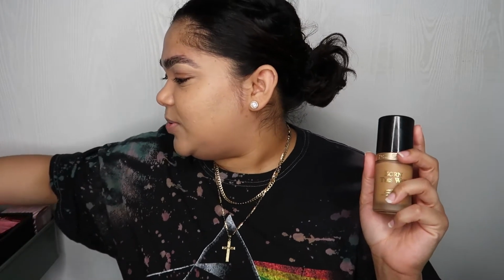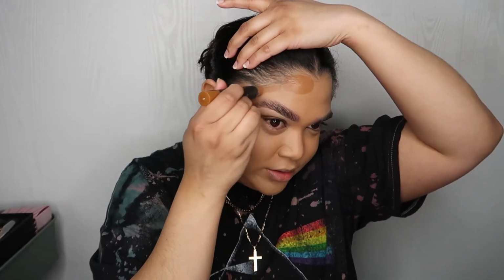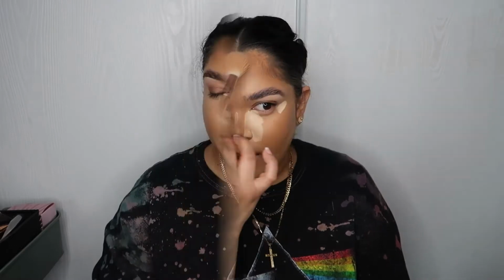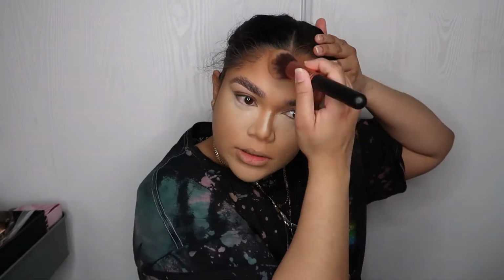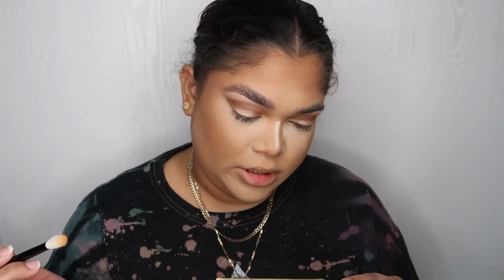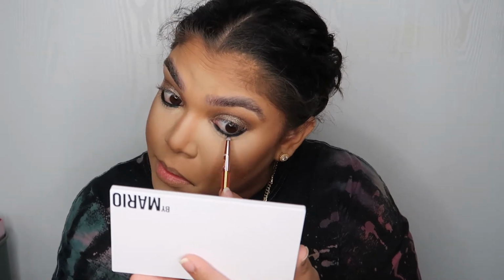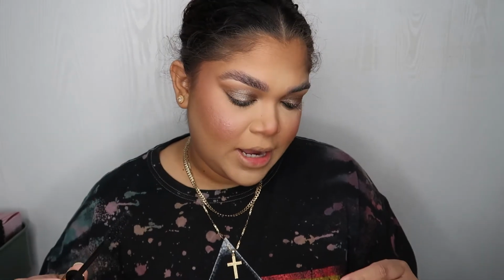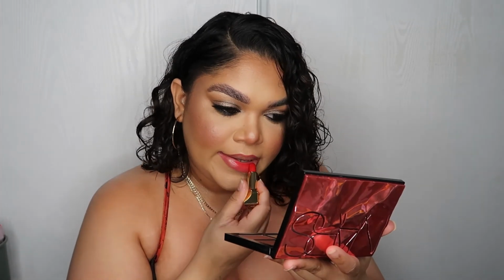Classic Red Lip (Valentine's day 2021)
Hiiiiiiiii my babies, in today's video I wanted to do  a classic Valentine's day look and what other way to do so but with a red lip. LOL... I absolutely hate the way red lipstick looks on me but I couldn't let Valentine's pass without giving y'all a classic red lip tutorial. ANWAYSSSS LOL I  was a little chatty in this video than usual so I hope you guys enjoyed listening to my weird  stories. as alwyas thank you all for the love and support.

Shantal Mahadeo